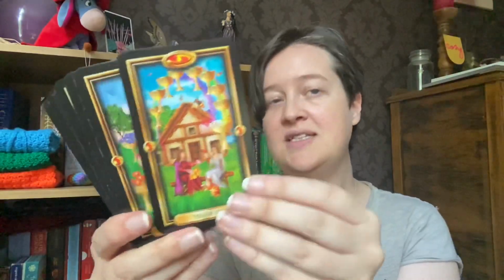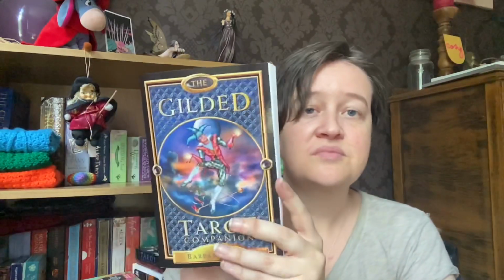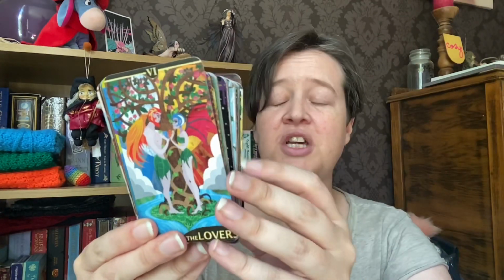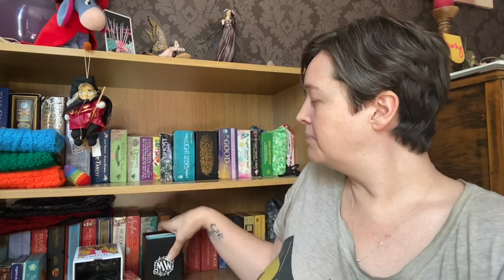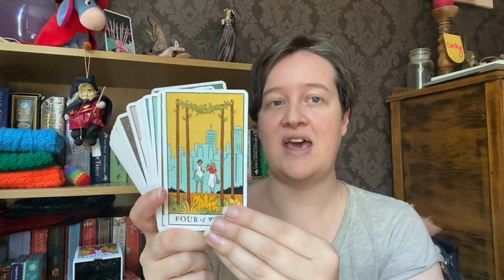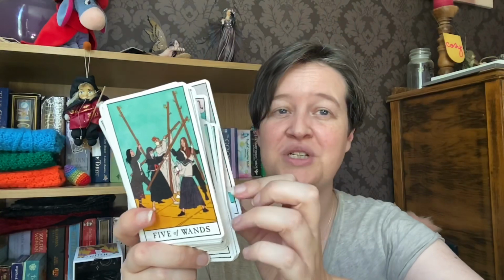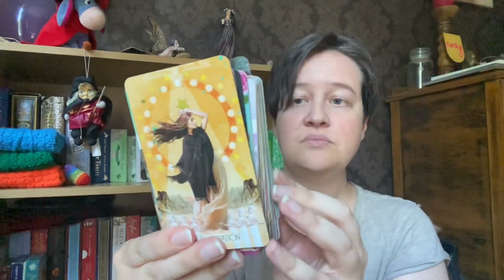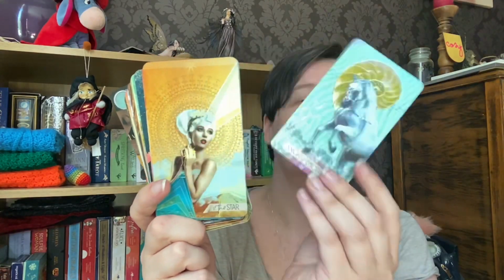Mini Reviews of The Last Four Decks I Worked With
I’ve had a bit of a break from YouTube lately, so I thought I would ease back in to making content gently by sharing mini reviews of the decks I’ve worked with between April and July.

0:58 The Gilded Tarot
4:15 The Ellis Deck
7:50 The Modern Witch Tarot
13:50 The Muse Tarot